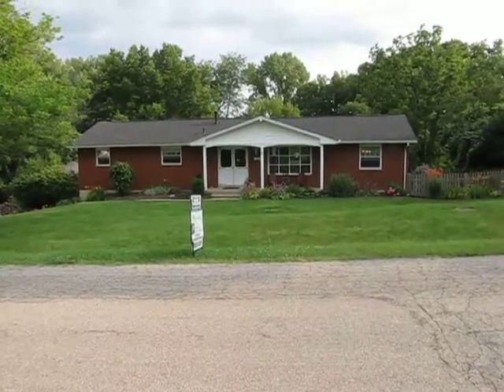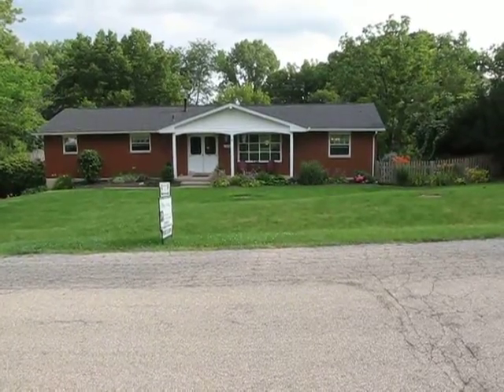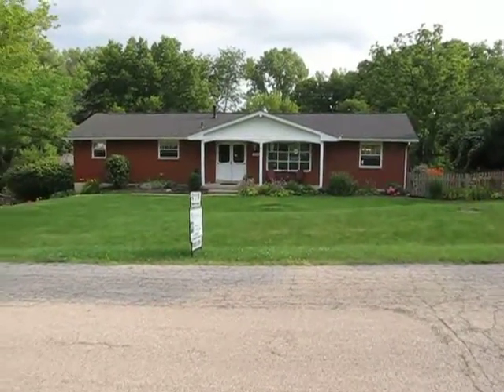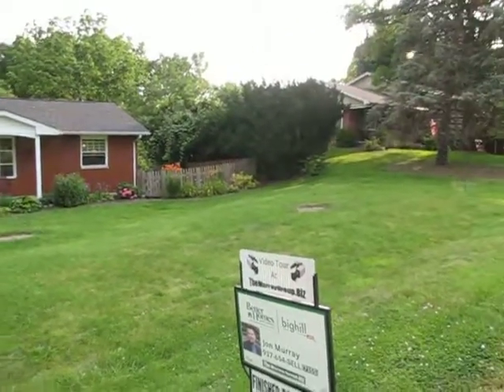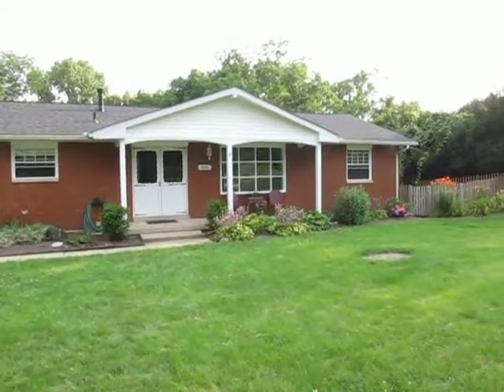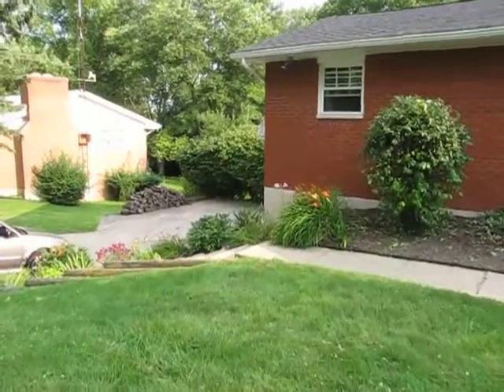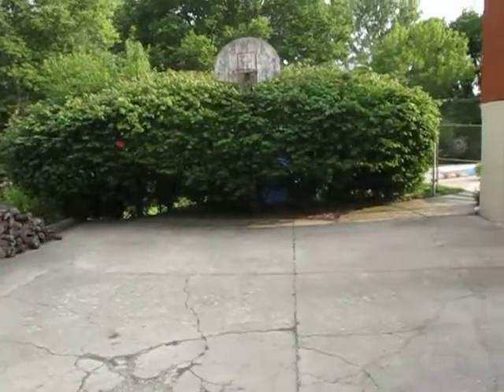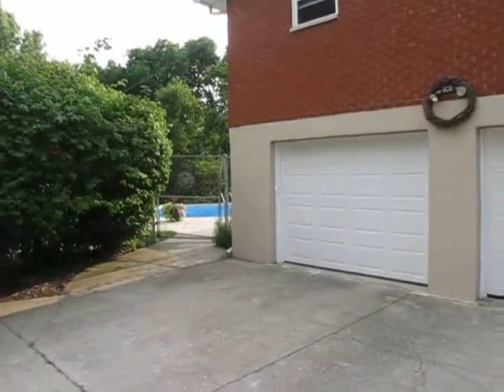2646 Richmar Dr 7 29 14 062